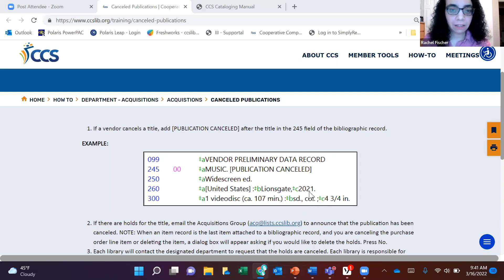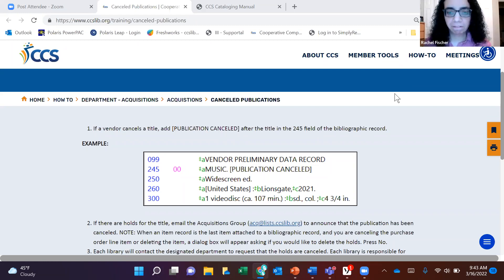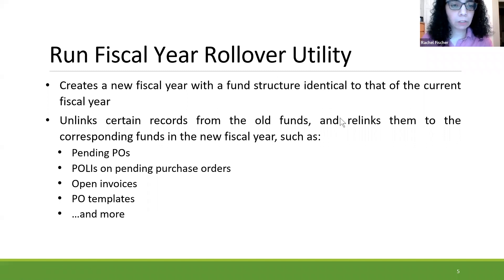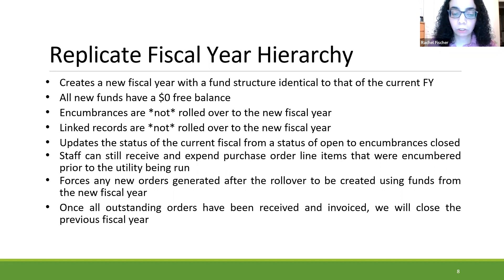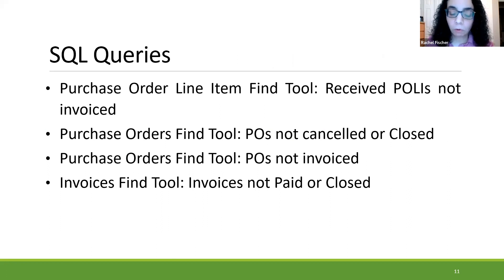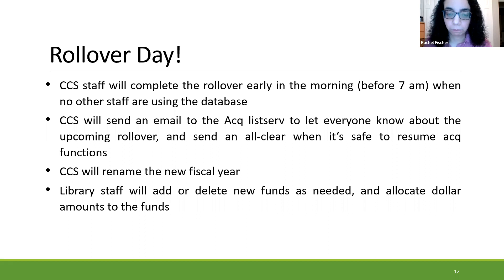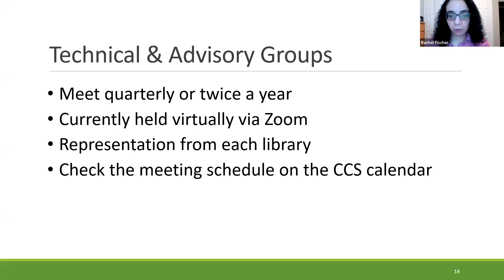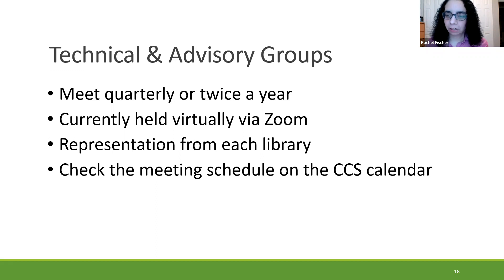CCS Acquisitions Technical Group Meeting - March 16, 2022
This is a recording of the CCS Acquisitions Technical Group Meeting from March 16, 2022.